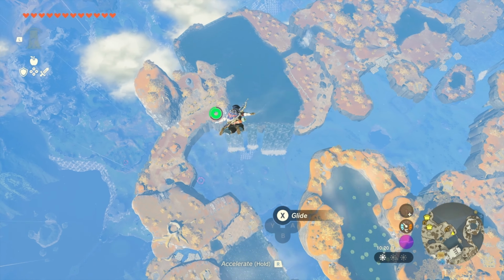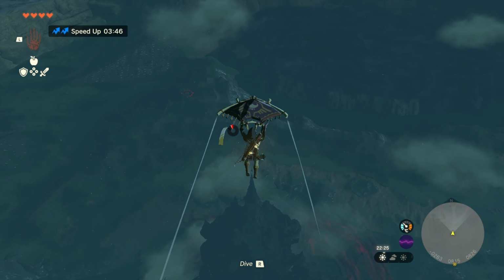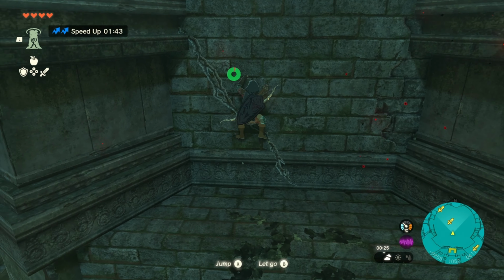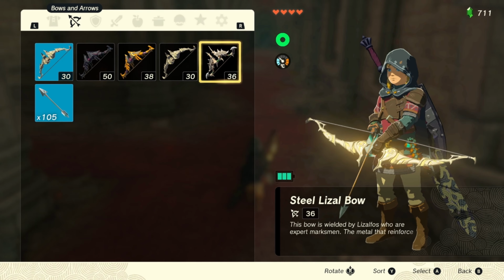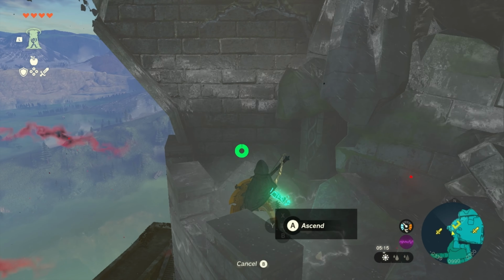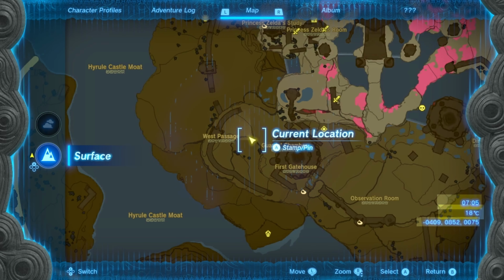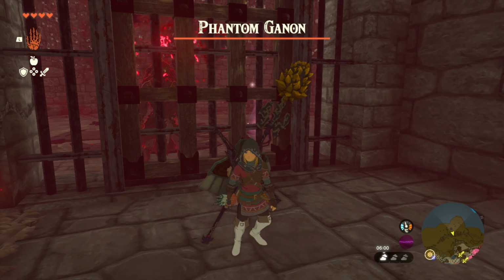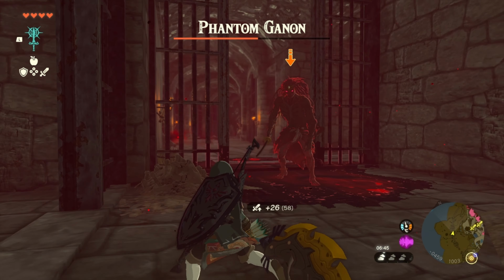TotK- Get Hylian Shield, Royal Guard Set/ Weapons & Dusk Bow right after the Sky Island Plateau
Objective:
Activate Shrine 4:35

Items:
Champion Leathers 2:33
Gold Rupee 3:51
Twilight Bow/ Dusk Bow 4:29
Gold Rupee 4:46
Royal Guard Boots 5:09
Black Lizalfos Horn 5:58
Black Lizalfos Horn 6:44
Royal Guard Cap 8:39
Royal Guard Uniform 9:44
Hylian Shield 10:17
Gloom Sword 14:22
Demon King's Bow 14:35
Royal Hyrulean Fabric 15:24

Gathering materials:
Stamella Shroom x3 0:33
Stamella Shroom 0:44
Raw Bird Drumstick 0:52
Raw Meat x3 0:58
Stambulb x3 1:13